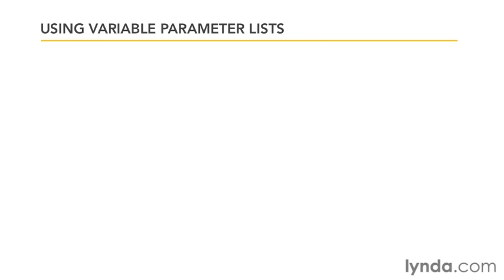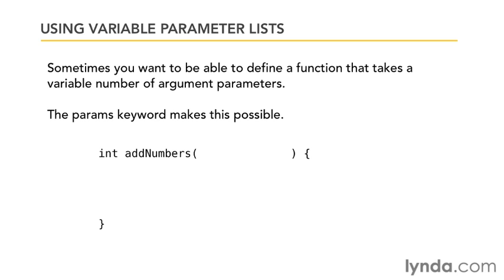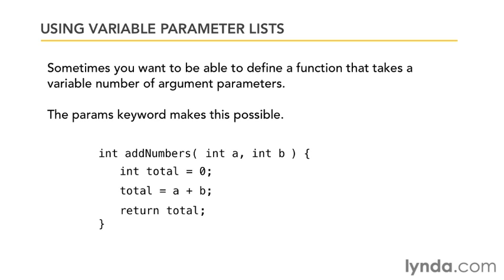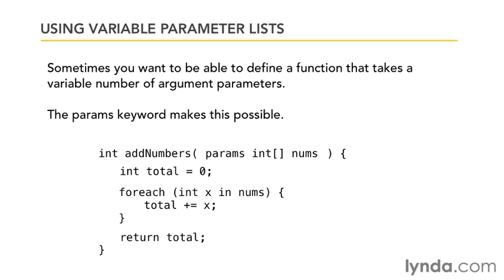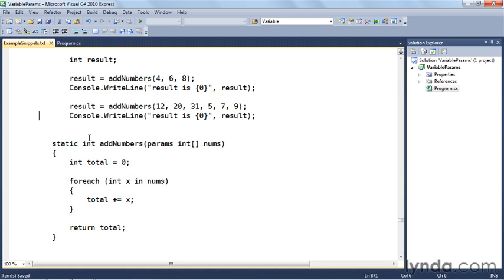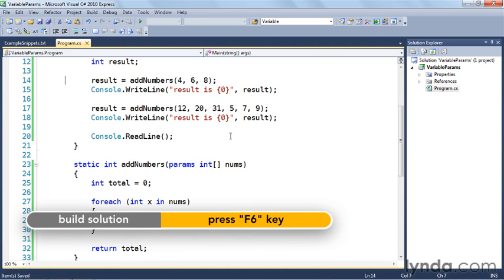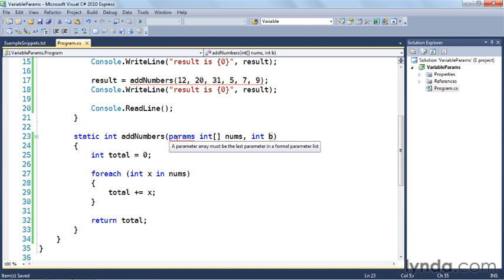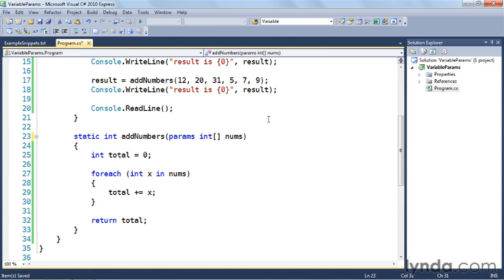C# Essential Training10_1